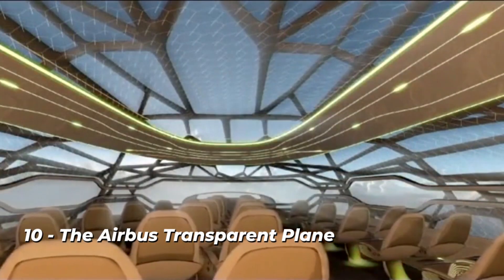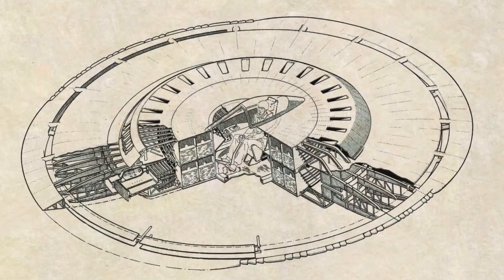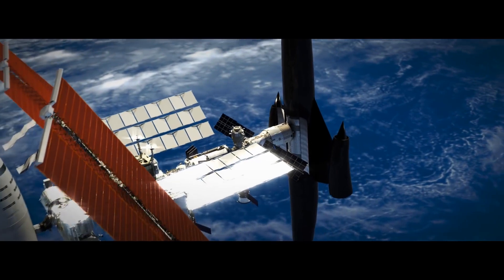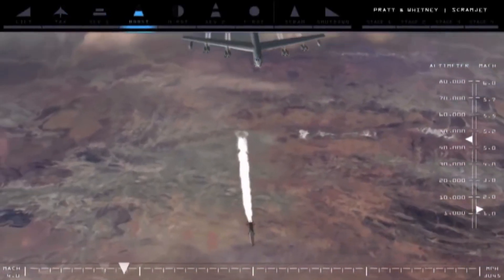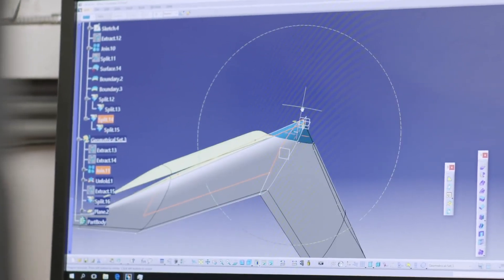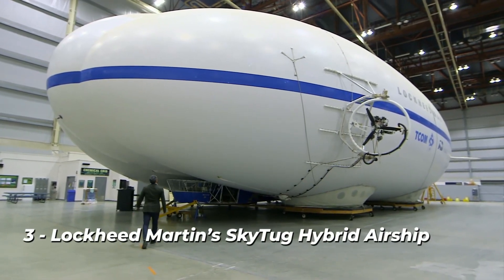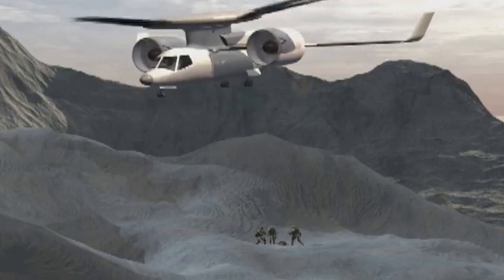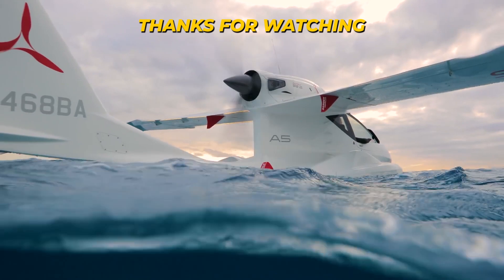Futuristic Amazing Aircrafts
The Wright Brothers' historic flight in 1903 marked the beginning of humanity's love affair with flying as a means of swift transportation. Yet, since then, the aviation industry has advanced significantly and doesn't appear to be slowing down any time soon. There will always be something on the horizon ready to blow our minds, from larger passenger planes to supersonic private jets for the affluent and famous. So join us for the movie we have today as we examine 10 of the most amazing concept planes.

Welcome to the ReyTech you can find lots of top 10 future concept, futuristic cars the latest technology, invention, innovations videos.

Futuristic Amazing Aircrafts in this video;

10 Airbus Transparent Plane
9 Green-Airways Flying Saucer
8 Skylon Surface-To-Orbit Plane
7 X 51A Waverider
6 Aeroscraft Dirigible Airship
5 Flying V
4 Progress Eagle
3 Lockheed Martin’s SkyTug Hybrid Airship
2 DARPA Boeing DiscRotor
1 The Icon A5